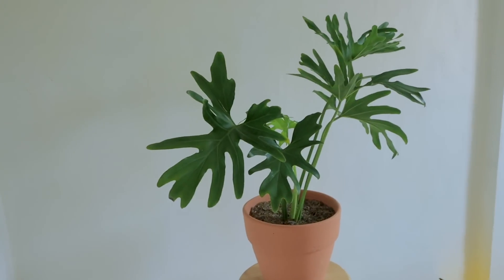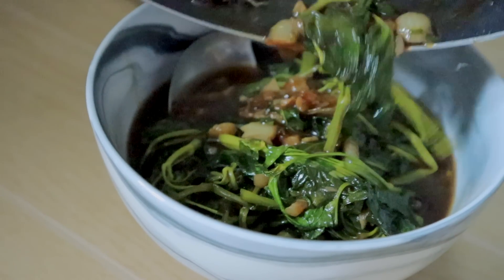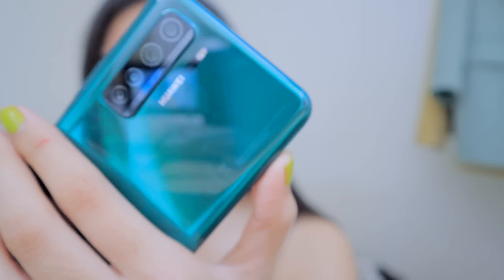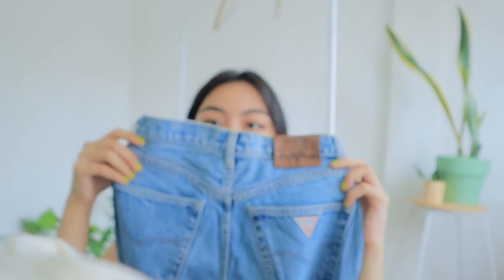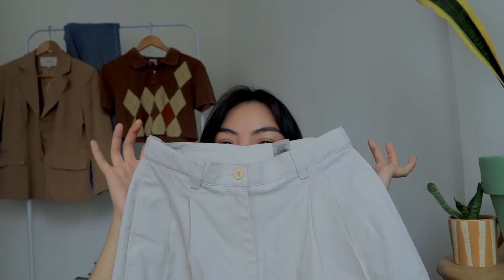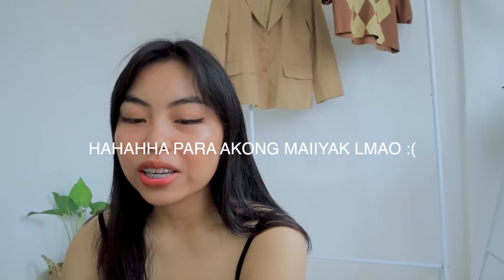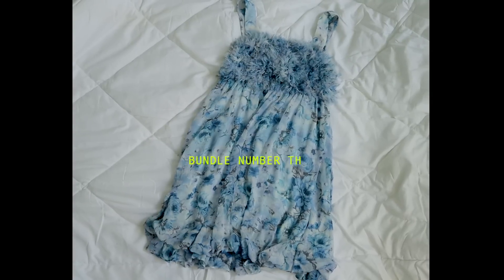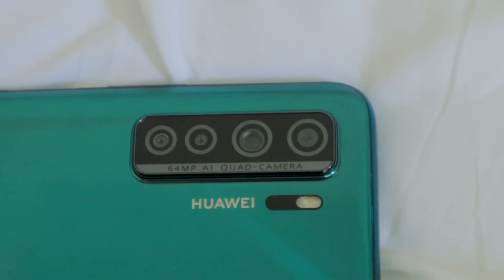plant haul, thank you for 50k subs giveaway + my new 5g phone! 🥝📱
Hola! ♡

Crazy how I filmed this to say thank you for 50k subs and now that I'm uploading it, we're already at 60K! AAAAH, I LOVE YOU GUYS AND I'M SO SO HAPPY WE'RE GROWING.

This giveaway is very simple and sabi ko nga, very sponty! Hope you guys will still appreciate it and don't worry because there will be more giveaways soon!

✰ Follow @oakph and @clovalencia on Instagram

x pls don't spam, 1 comment/user